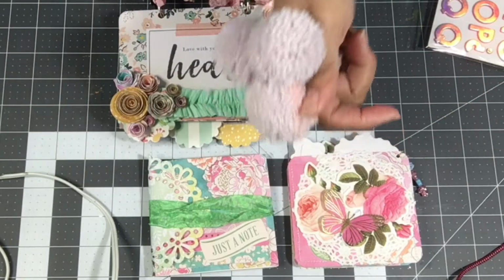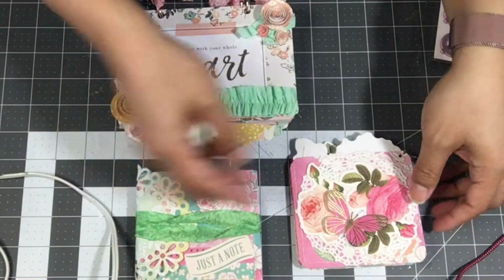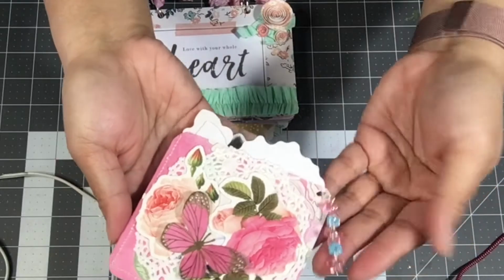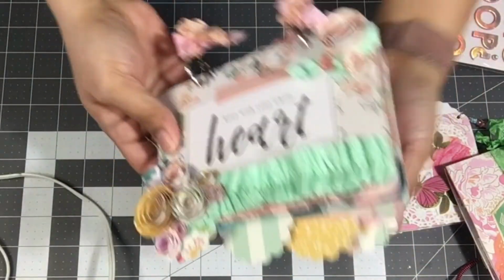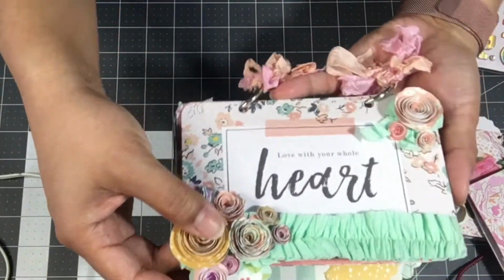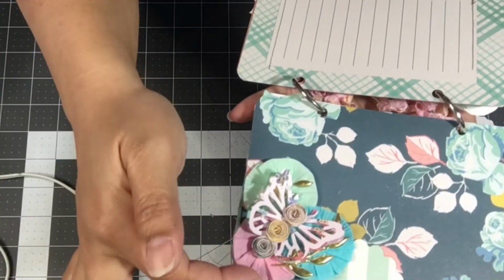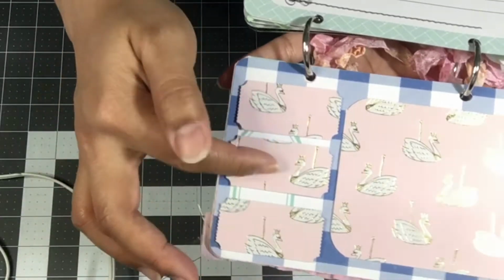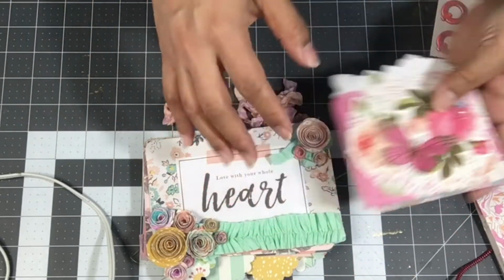PROJECT SHARE - WHAT I’VE BEEN MAKING ON MY LIVES 4-21-20